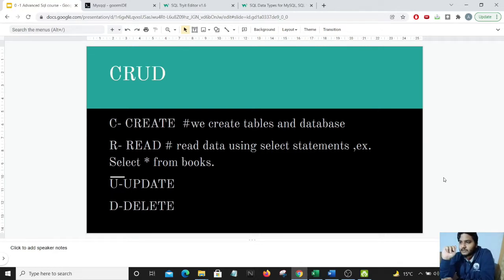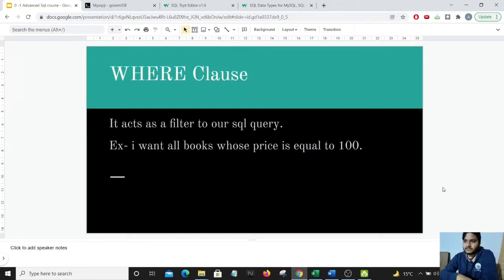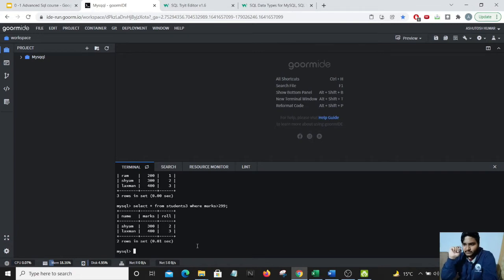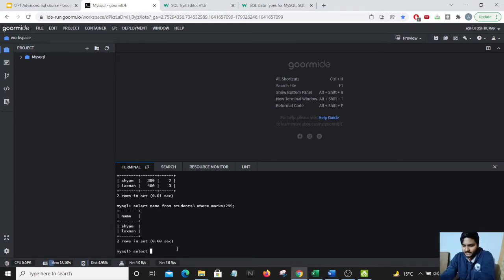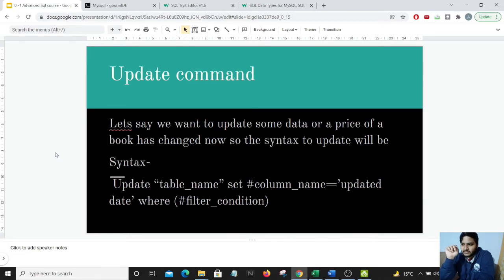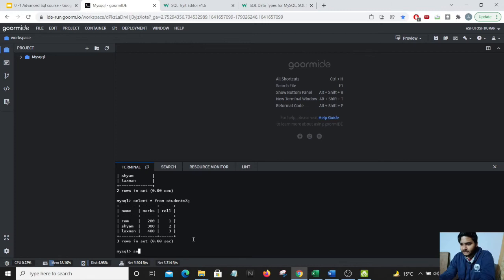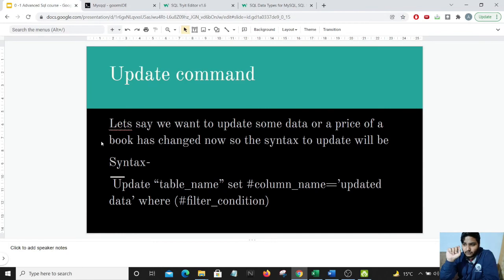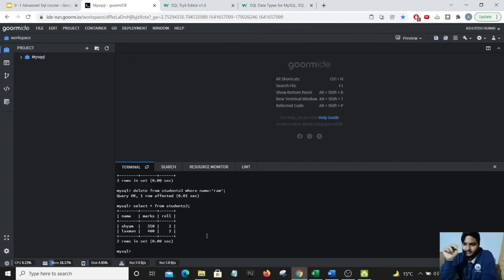CREATE- READ- UPDATE-DELETE CRUD IN SQL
Welcome to the sixth lecture on 0 to 1 advanced sql course. In this video we will be learning about CREATE READ UPDATE DELETE (CRUD) IN SQL.